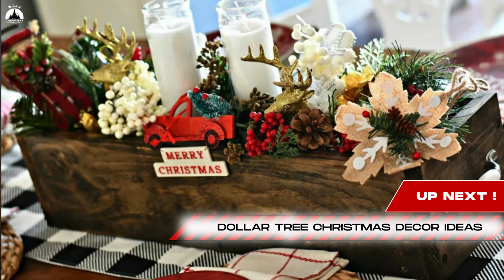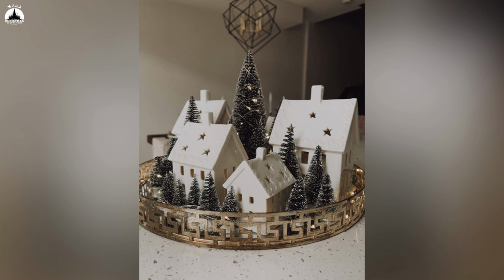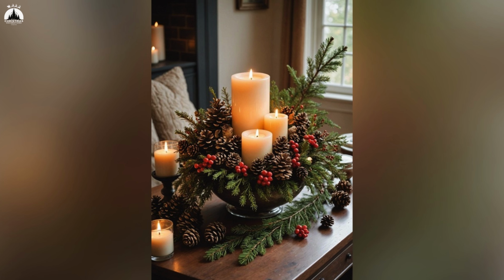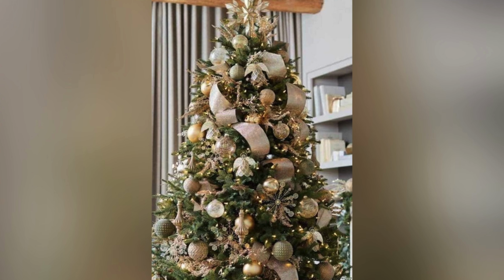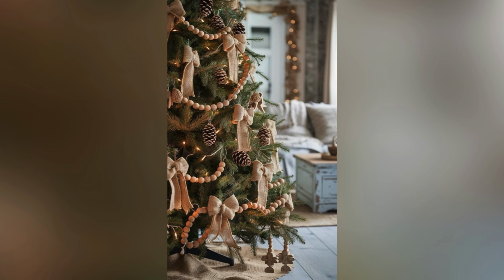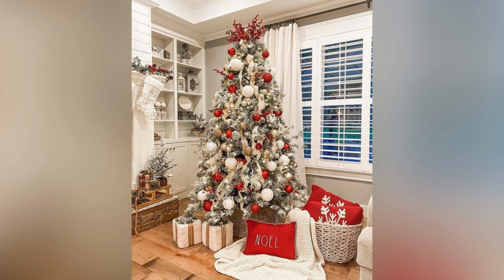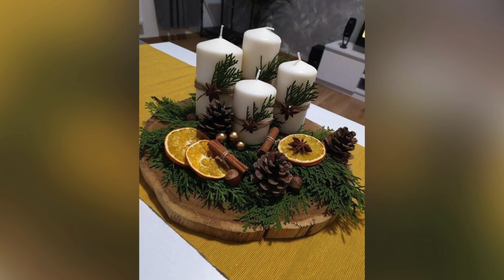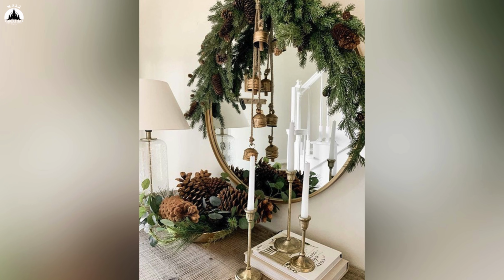122+ DIY Dollar Tree Christmas Decor Ideas 2025 | Budget Holiday Crafts and Cute Tree Decorations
Bring the magic of the season into your home with diy dollar tree christmas decor Ideas that turn simple supplies into beautiful festive décor. These projects are affordable, beginner friendly and perfect for creating high end Christmas style without overspending.

🎁 Craft eye catching scenes using charming dollar tree xmas decorations Ideas, combining mini ornaments, glitter snowflakes, berry picks and faux greenery. Use frames, glass jars or wood signs to create elegant centerpieces, shelf displays or wall art.

🧵 Explore creative dollar tree diy christmas crafts Inspo, including ornament wreaths, snow globe jars, tiered tray décor and holiday candle holders. Add ribbon bows, pinecones or fairy lights to transform simple items into stunning handmade pieces.

🎨 Try playful dollar tree christmas craft ideas, using felt, glitter glue, stickers and wood beads. Kids love making Santa cutouts, gingerbread shapes, snowman characters and personalized gift tags that add excitement to family decorating.

🌲 Style your holiday tree with clever dollar tree christmas tree ideas, layering matte ornaments, bead garlands, mesh ribbon or faux floral stems for an elevated look. Mini trees work perfectly for bedrooms, coffee bars or small apartment corners.

⭐ Design cozy displays with festive dollar tree xmas ideas, decorating entryway consoles, kitchen shelves, tray setups, window corners and bathroom counters. Dollar Tree mini villages, candleholders and bell garlands create warm seasonal vignettes that feel elegant and cohesive.

🎨 Color Palettes
 Classic holiday red and green
 Neutral beige, ivory and wood tones
 Snowy white and silver frost
 Pastel candy pink and mint
 Modern charcoal, emerald and champagne

 Faux greenery, mini trees, wood beads, burlap ribbon, felt, twine, glitter accents, glass jars, crates, command hooks, jute cord and iron on stickers. Dollar Tree pieces shine when you mix textures and keep designs clean and simple.

📍 Where to Decorate
 ✔️ Fireplace mantel or TV stand
 ✔️ Kitchen coffee bar
 ✔️ Entryway console or hallway shelf
 ✔️ Dining centerpiece or mini bar cart
 ✔️ Stair railing or window corners
 ✔️ Classroom desk or office workspace

Enjoy the season with authentic diy dollar tree christmas decor Ideas, making your home festive, personal and beautifully curated. 🎅✨

Your ultimate source for Christmas decorating inspiration. Explore unique and creative Christmas decoration ideas for every space from front porches and yards to living rooms, bedrooms, kitchens, and entryways. Discover DIY Christmas tree themes, wreaths, garlands, lighting, ornaments, table settings, and more. Get inspired by classic, rustic, vintage, Disney, Grinch, and modern holiday styles to make your home shine this festive season.